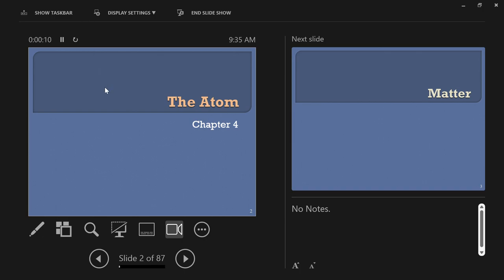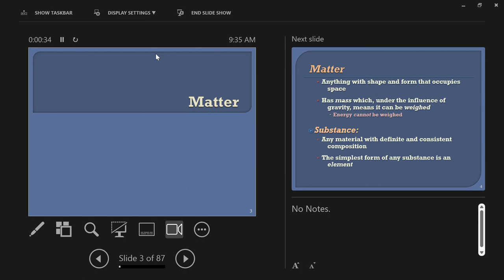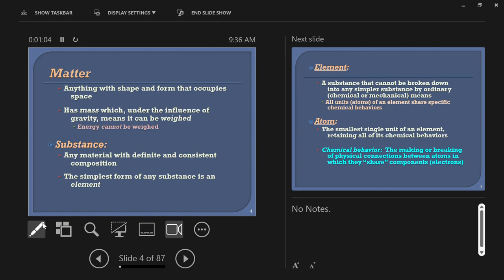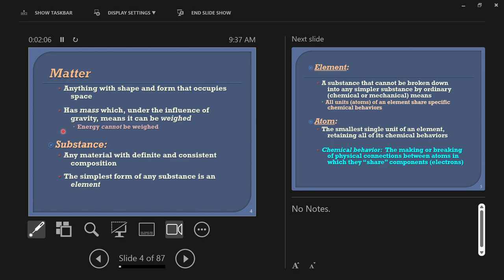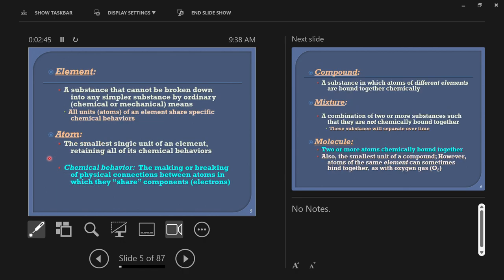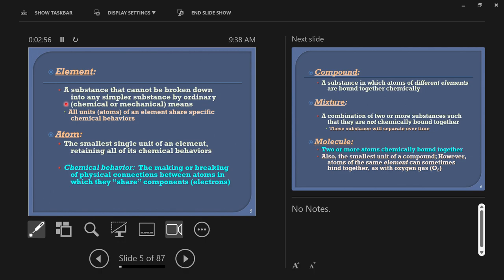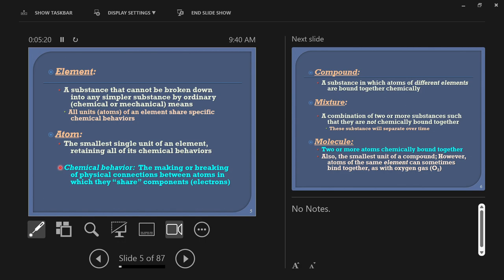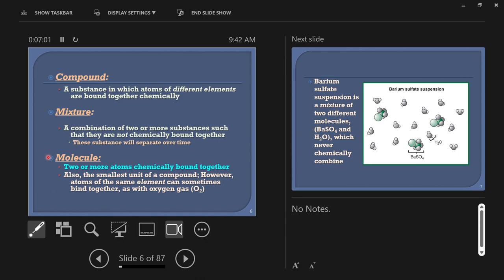The atom: Part One